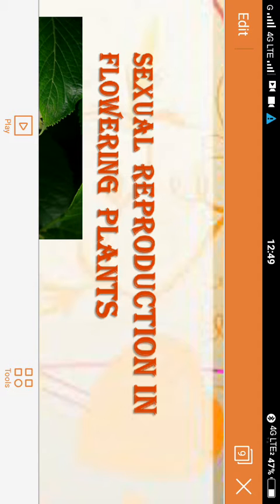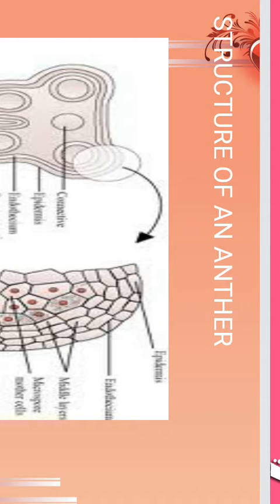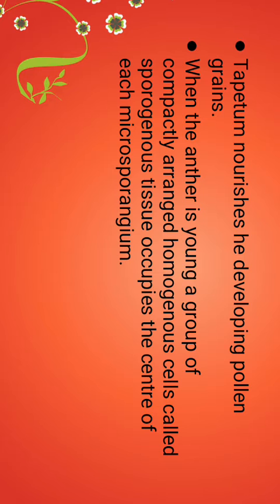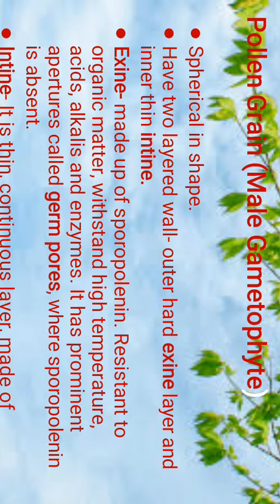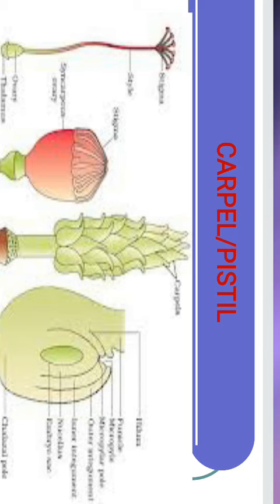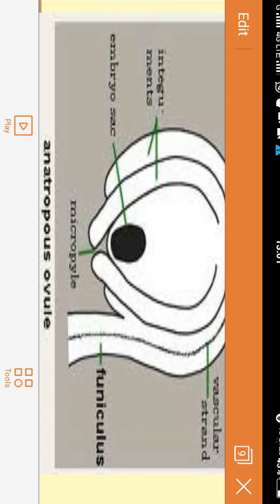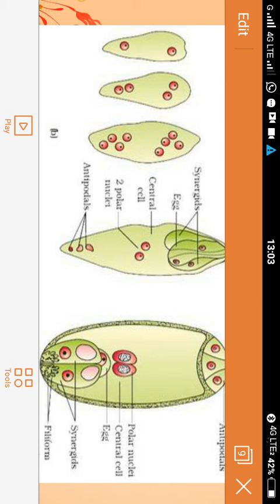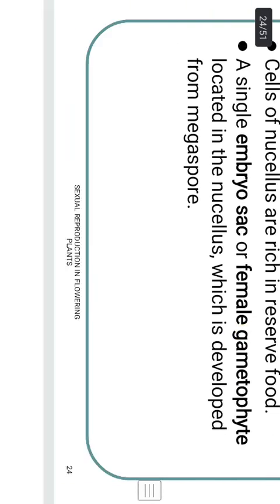Sexual reproduction in flowering plants, part 1